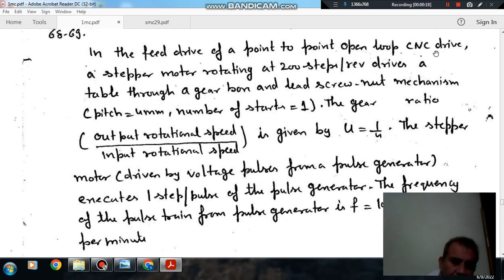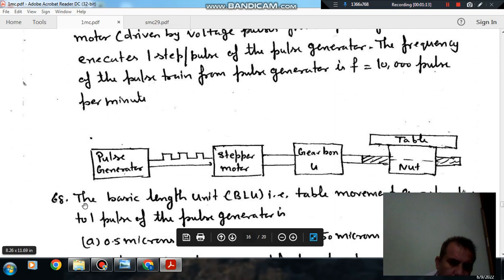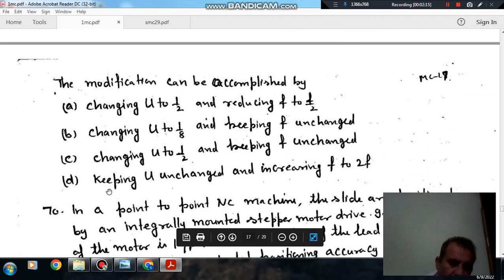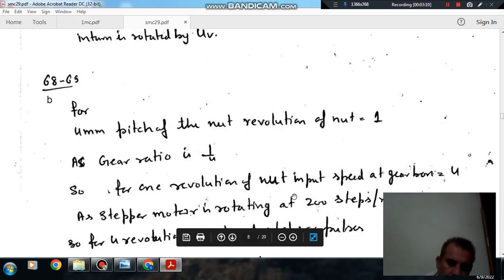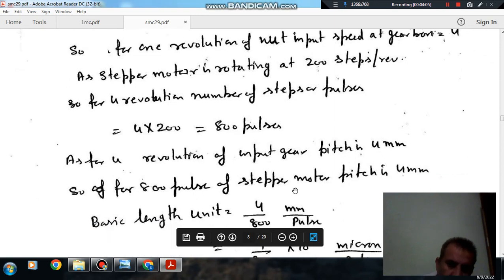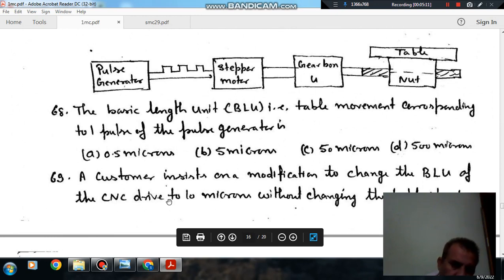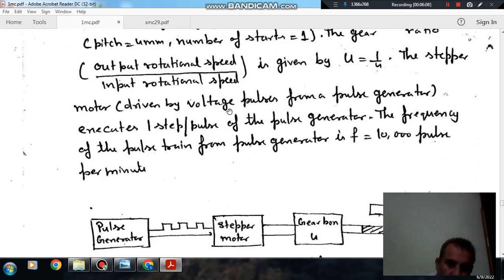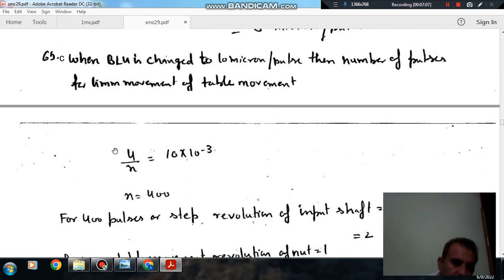Metal Cutting (Q68 to Q69) (Gate Production (Manufacturing science) Practice Questions)